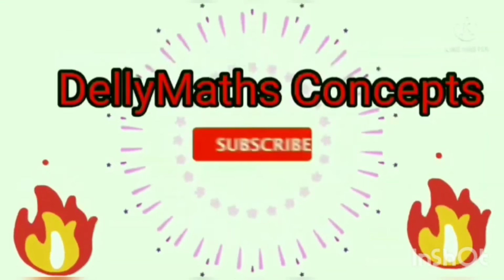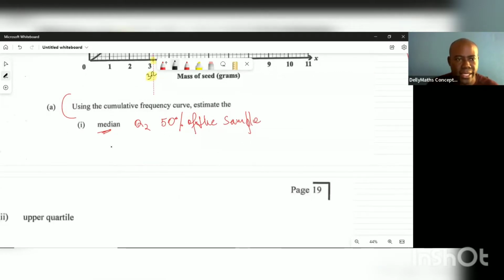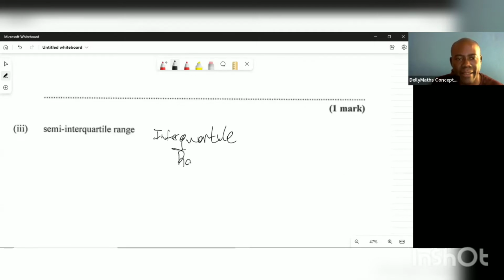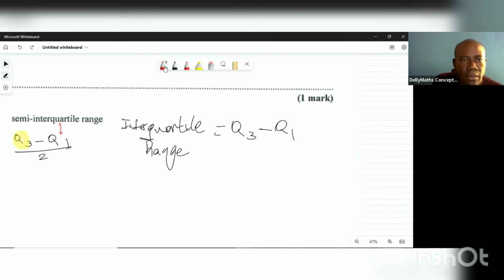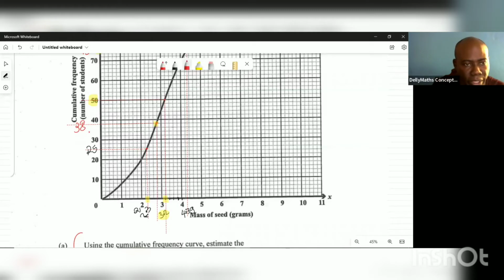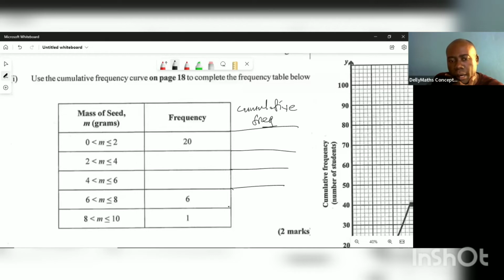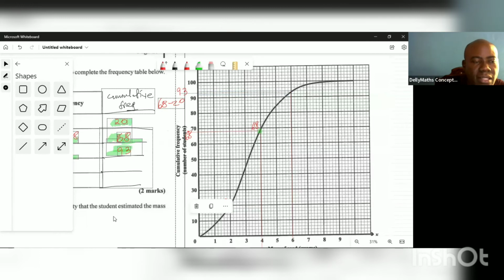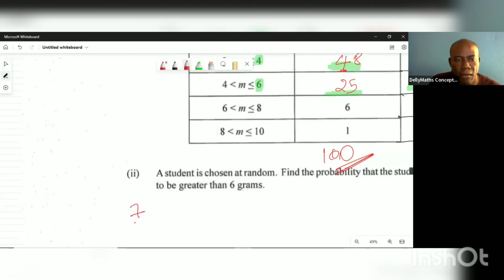CXC ||CSEC|| MATHS JANUARY 2020 P2 Q5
In this video presentation I looked the January 2020 Mathematics paper 2 question 5. This was a Statistics question.

Key Concepts
Interpreting the Cumulative Frequency Curve
1. median
2.upper quartile
3. lower quartile
4. inter quartile range
5. semi interquartile range
6. completing the frequency table using the cumulative frequency curve
7. probability